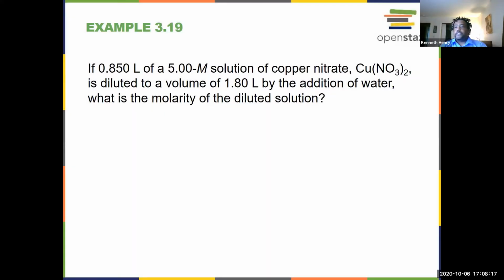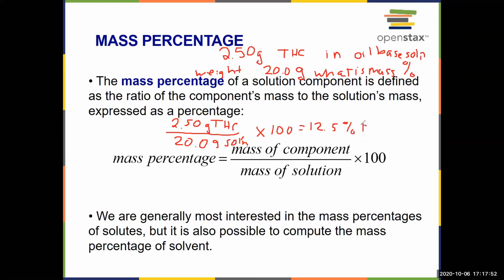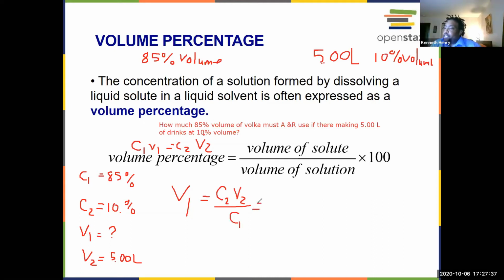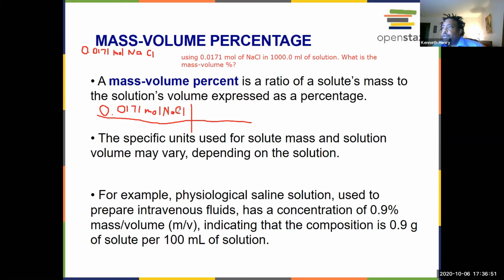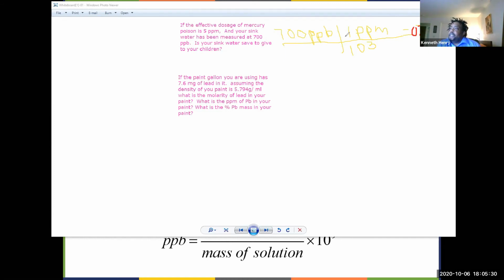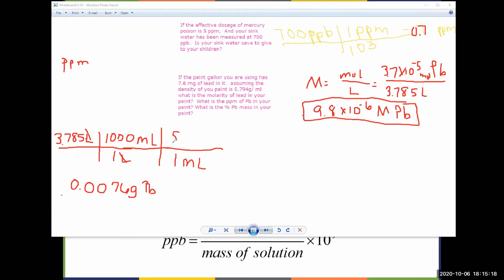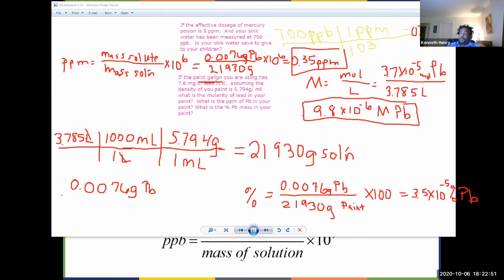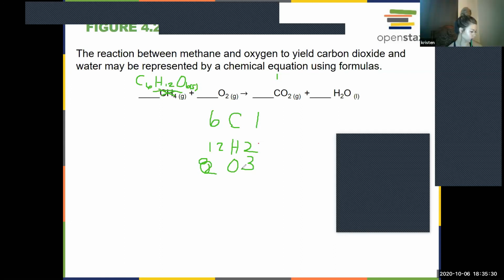Chapter 4: Writing and Balancing Equations CHEM-001A